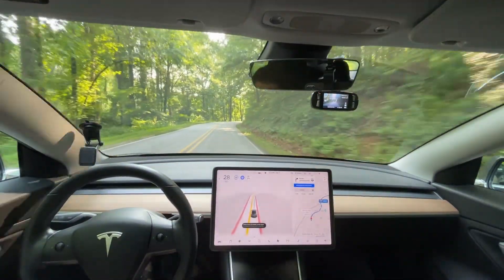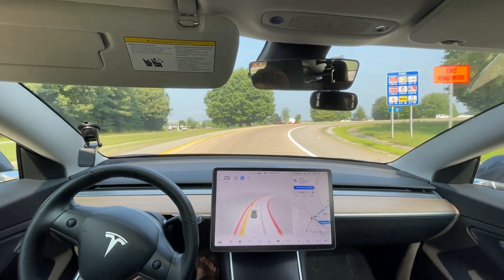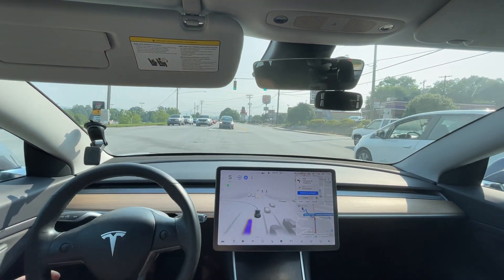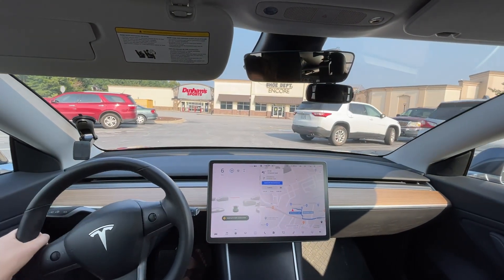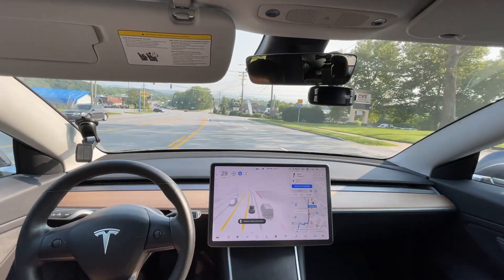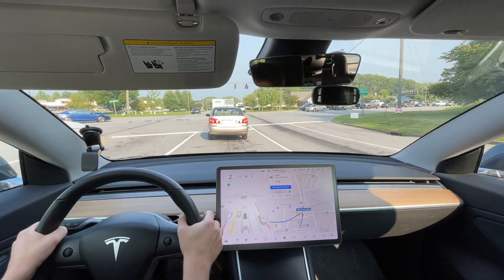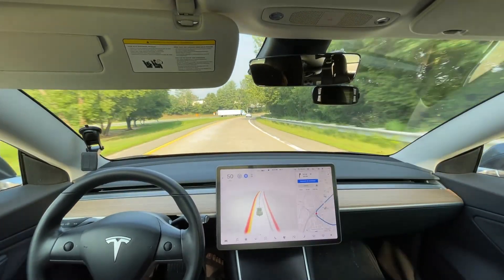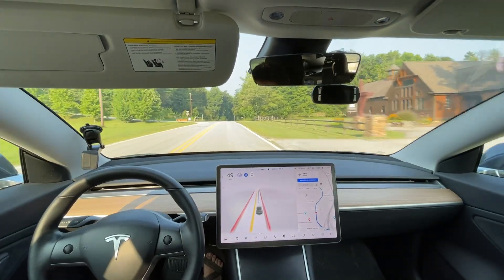Tesla FSD Beta 9 - Police Car Edge Case and Proof Car is Learning Each Update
Chapters:
0:00 Beginning
1:12 1st Disengagement - Car swerving back and forth on entrance ramp
1:55 Needs Improvement - Needs to enter exit ramp sooner - Pressed Camera
2:40 Edge case with Police Officer
4:07 Needs Improvement - Maps Accuracy
4:33 Good - Waited for car that ran red light
5:35 Needs Improvement - Turned right blinker on for left turn - GPS Accuracy
5:40 2nd Disengagement - Correcting turn
5:46 Navigating Mall Parking Lot
5:56 3rd Disengagement - Couldn't stay on correct side with out lines
6:30 4th Disengagement - Failed to turn - Camera Button
7:00 Needs Improvement - Needs better forethought on lane choice
8:30 5th Disengagement - Wouldn't get into right lane
9:39 6th Disengagement - Turns too wide
10:25 7th Disengagement - Did this to train the car to stay in right lane - Camera Press
11:00 8th Disengagement - Started to go straight instead of turn
11:25 Needs Improvement - Turns blinker on to get into turn lane that goes into mall & not straight
13:20 Big Improvement - Learned from me manually slowing down previously